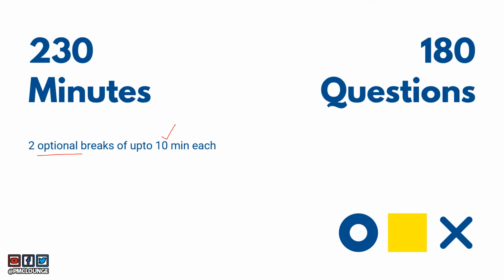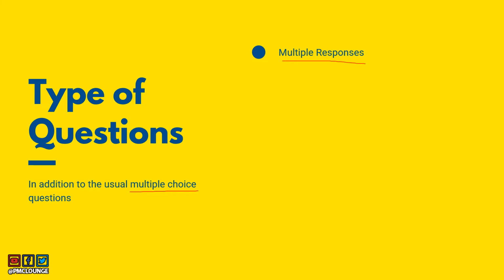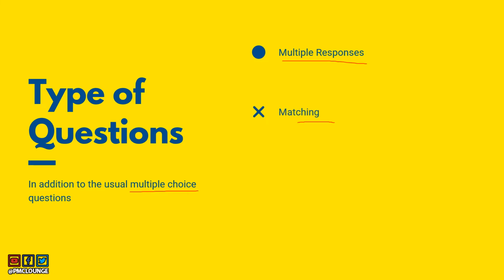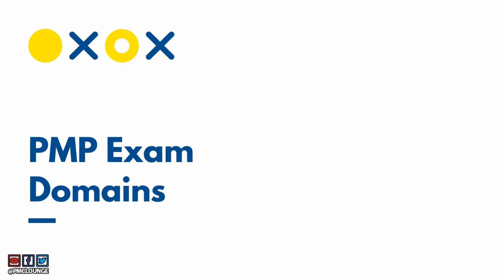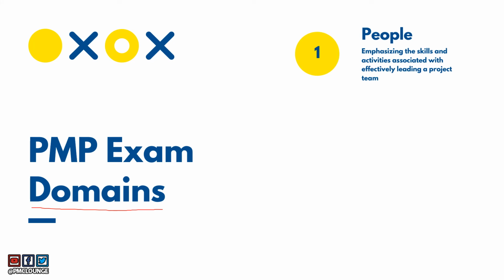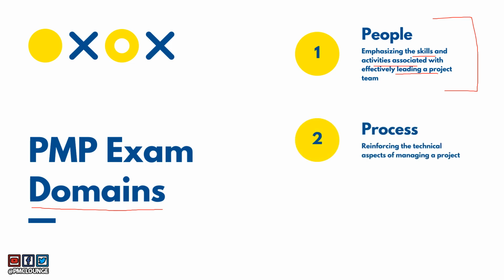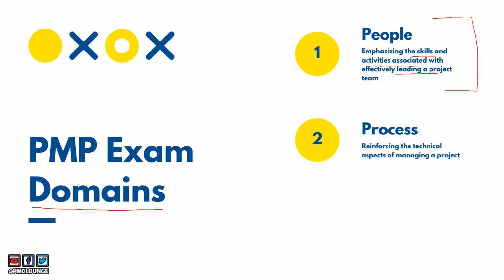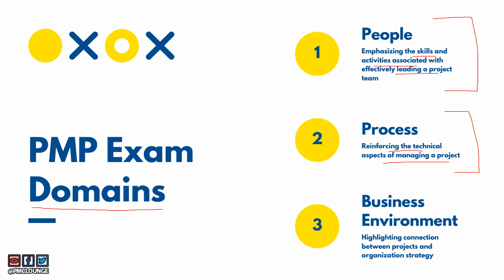PMP Exam - Quick Summary, time available, number of questions, type of Qs, and resources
PMP CERTIFICATION INFO & FAQS